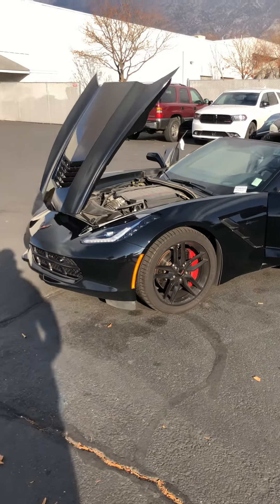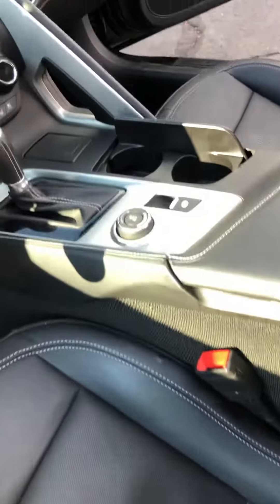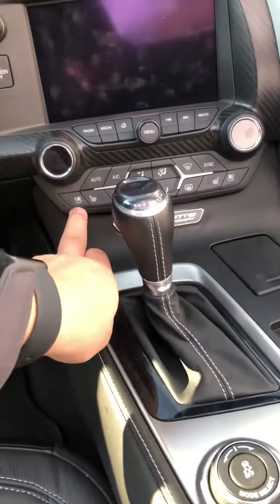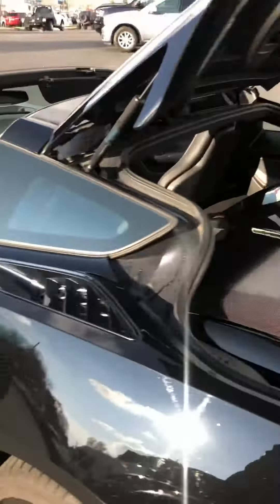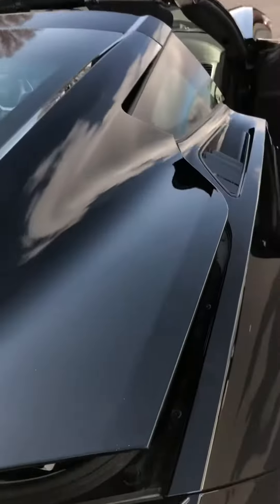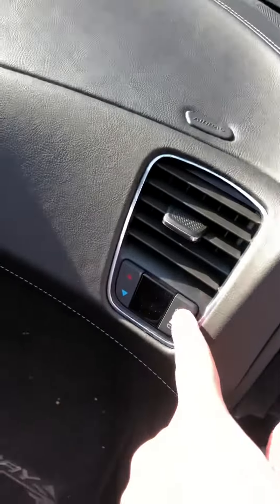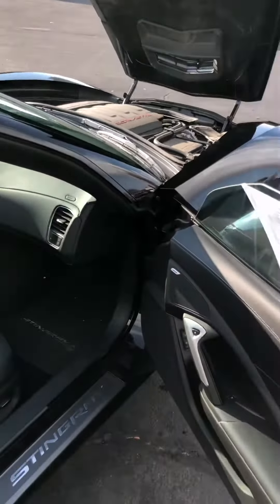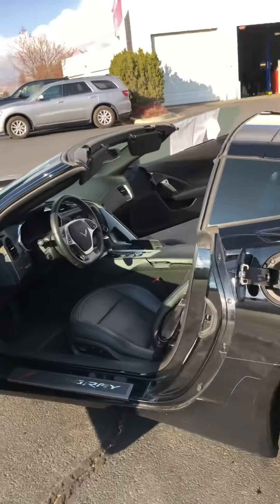Brennen Larry H Miller Dodge PCH4410